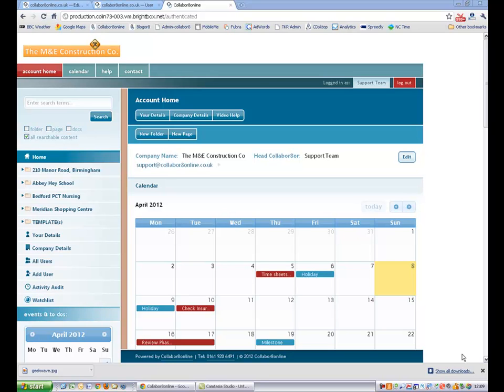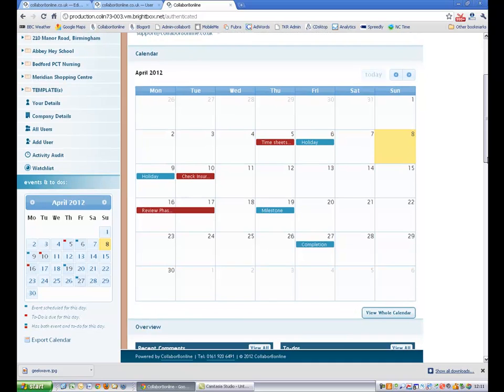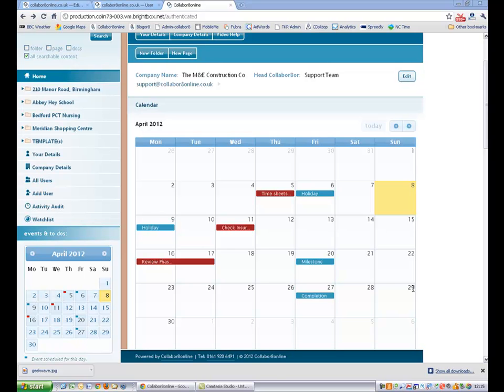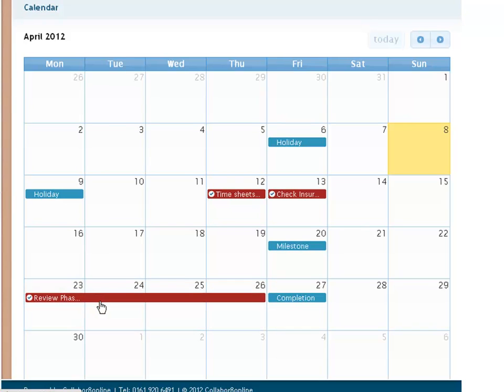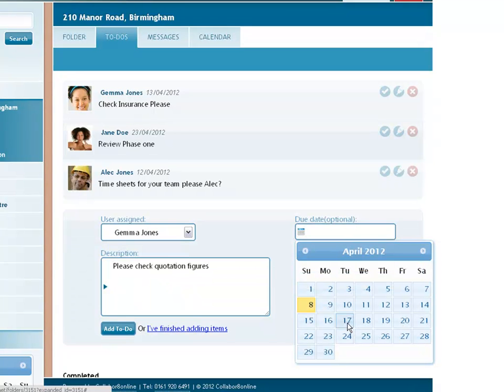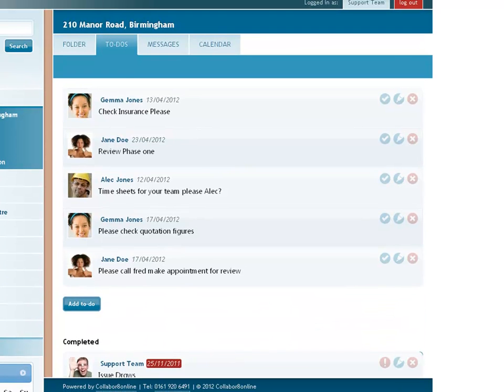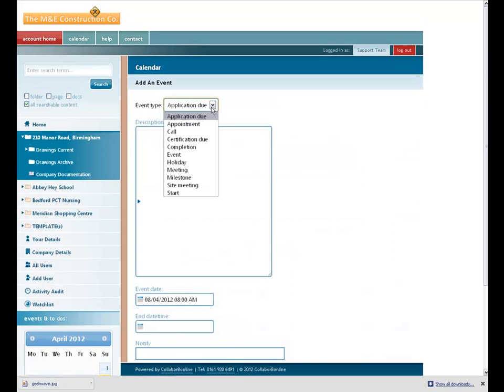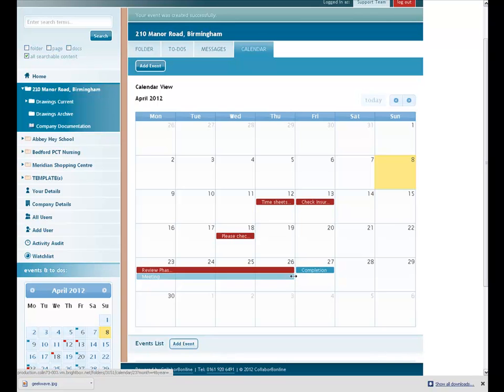Collabor8online Re Design.mp4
Collabor8online  new user interface, new drag-and-drop calendar and new to-do list functionality